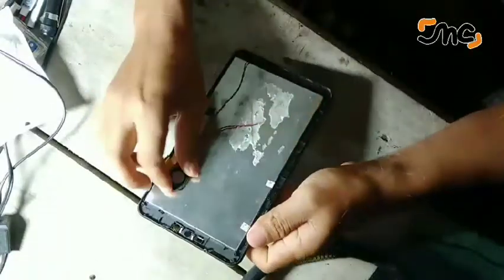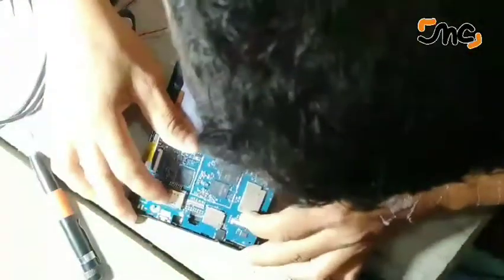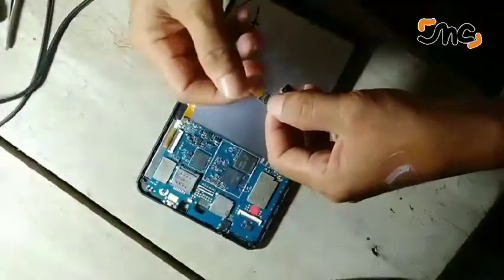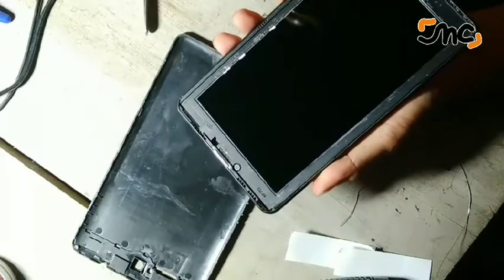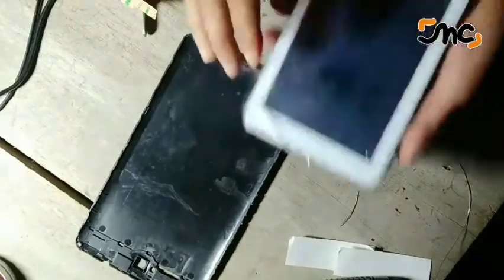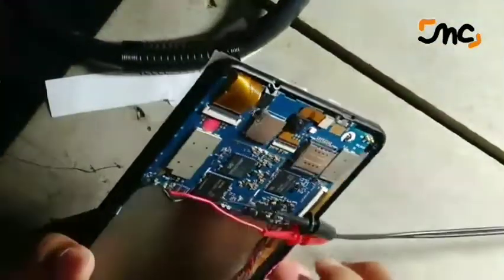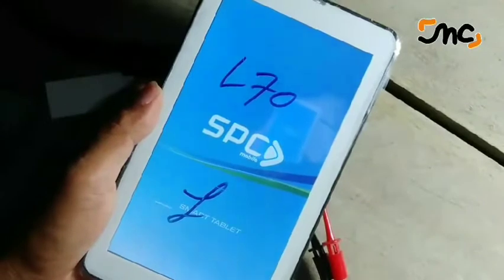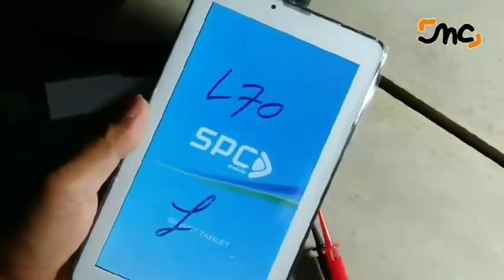LCD dan touchscreen yang sama buat tablet SPC P5 nitro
Video ini berisi tentang tablet merk dan tipe lain yang bisa digunakan untuk kanibalan tablet SPC P5 nitro